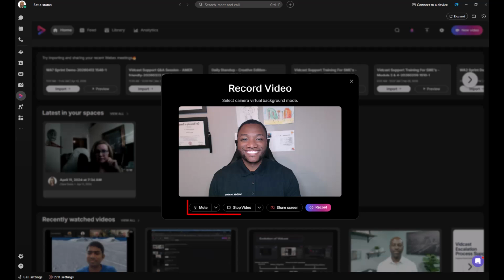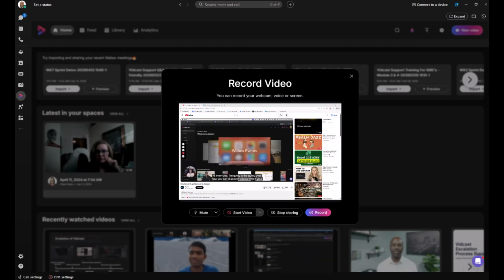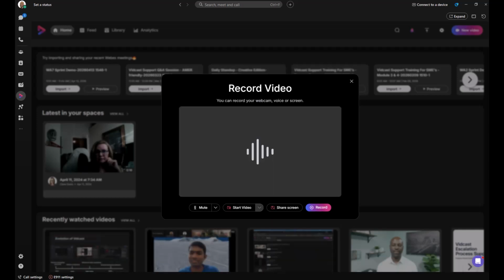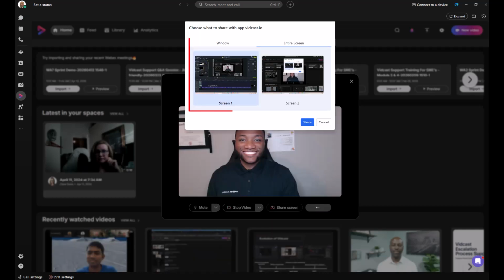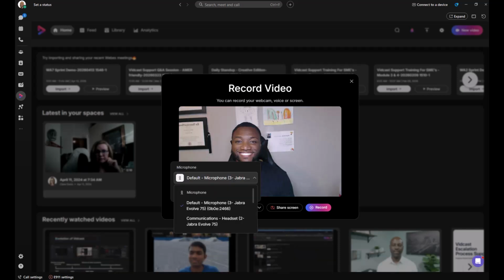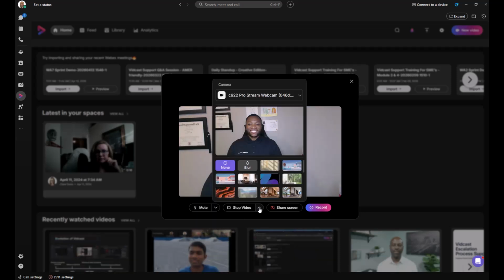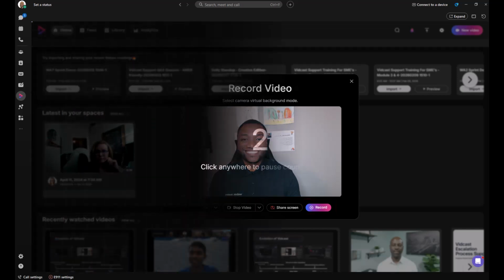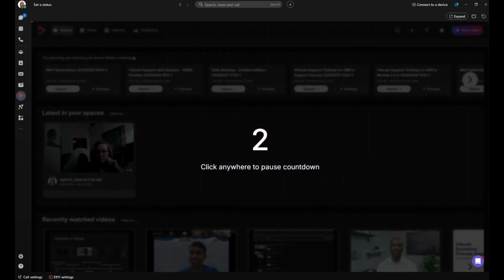How to record a Vidcast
Ready to start creating? In this tutorial, we show you exactly how to record your first Vidcast in just a few clicks. Whether you need to record a quick project update, a product demo, or a personal message, we guide you through the recording interface, screen capture options, and how to use your webcam for that personal touch. Learn how to launch the recorder, manage your audio and video inputs, and finalize your recording for instant sharing.